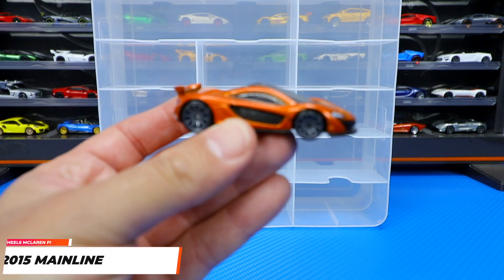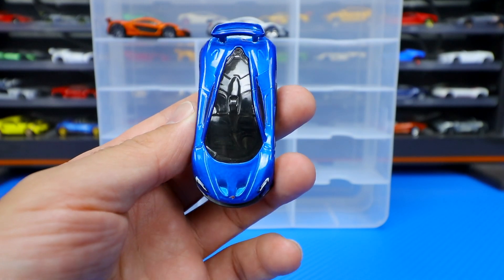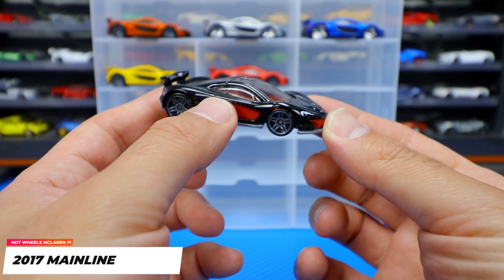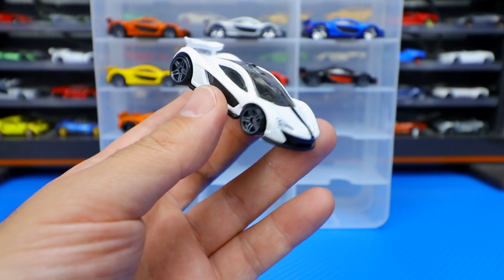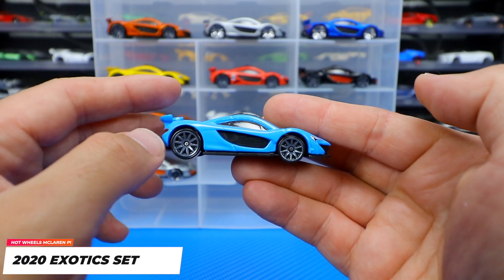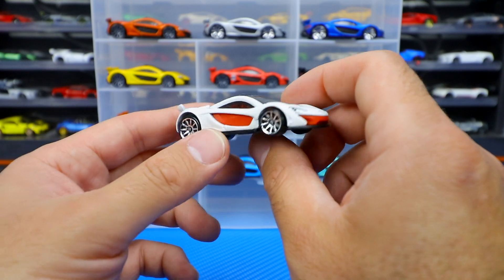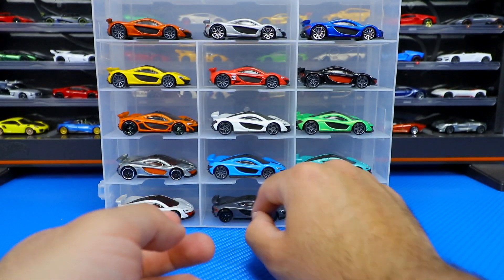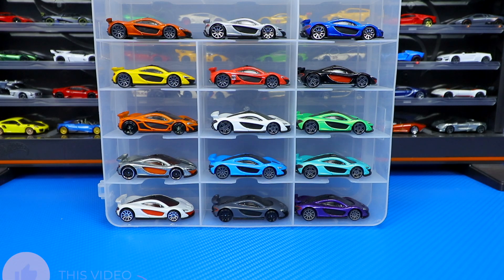Mclaren P1 Hot Wheels Collection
Hot Wheels Mclaren P1 Complete Collection including Premium, Sets, Mainline, Zamac and more.